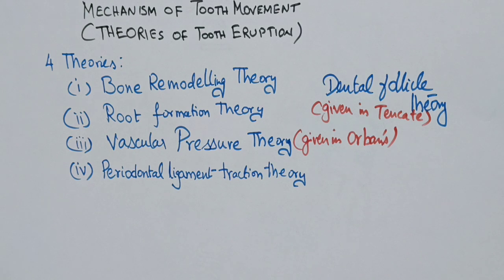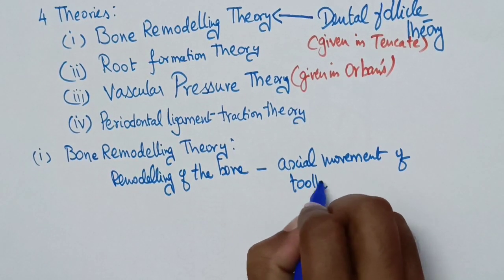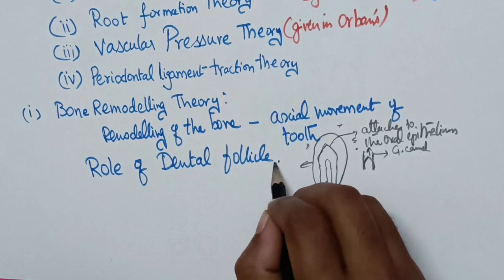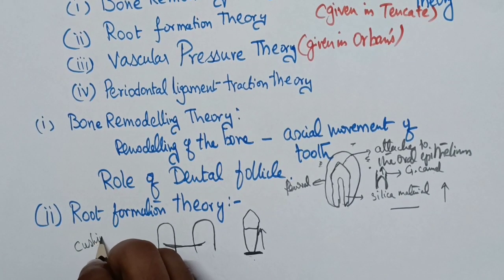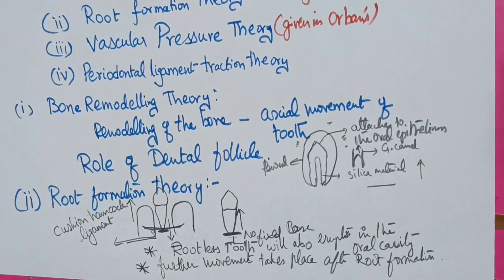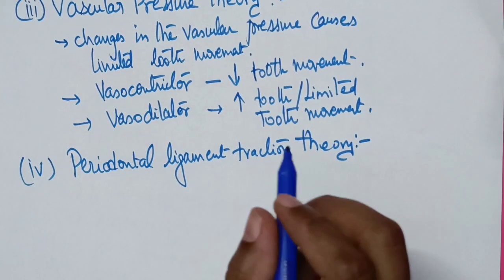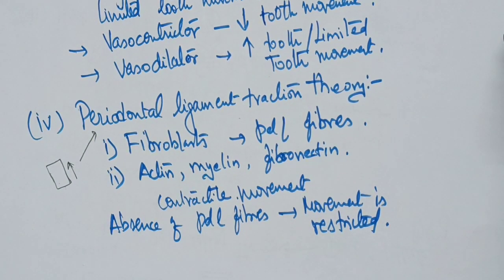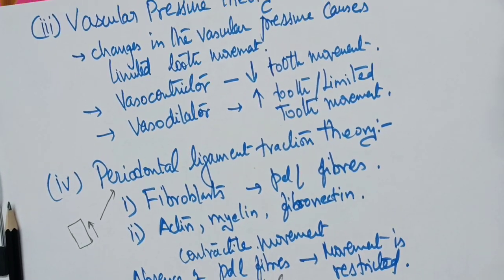Mechanism of tooth movement ( Theories of tooth eruption)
# mechanism of tooth movement
# theories of tooth eruption
# pdl theory
# root formation theory